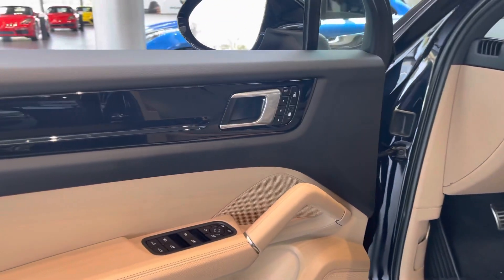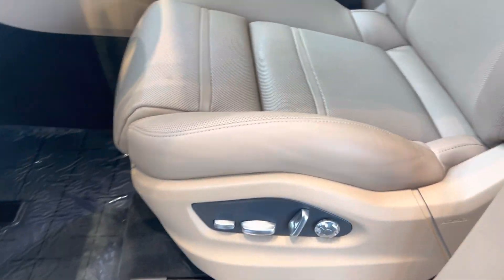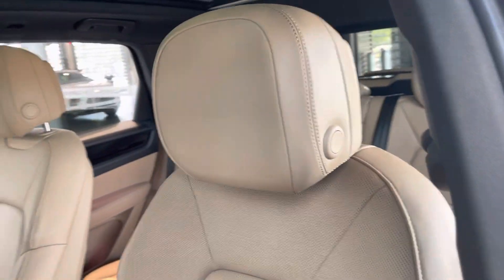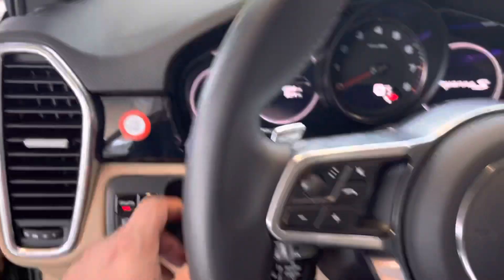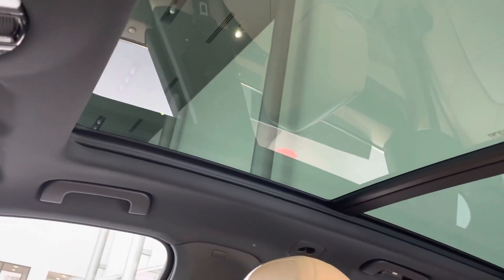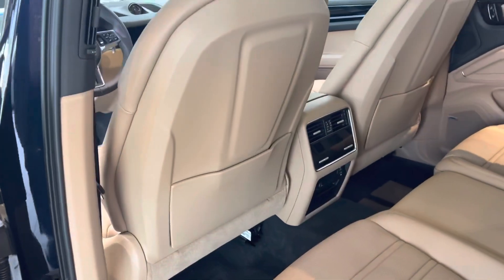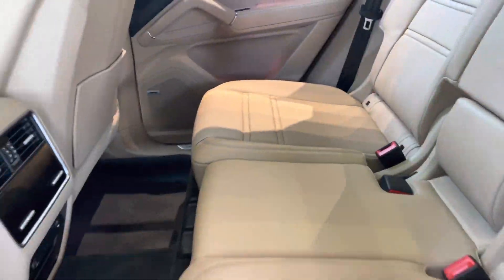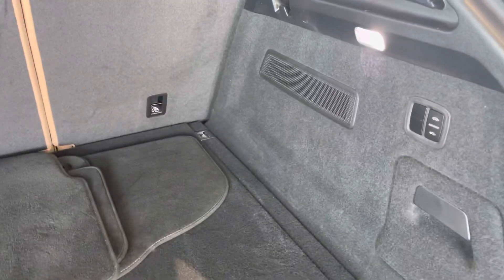2020 Cayenne S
Premium Package Plus - Black and Mojave Beige